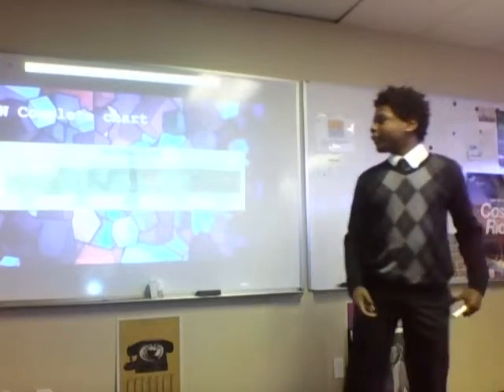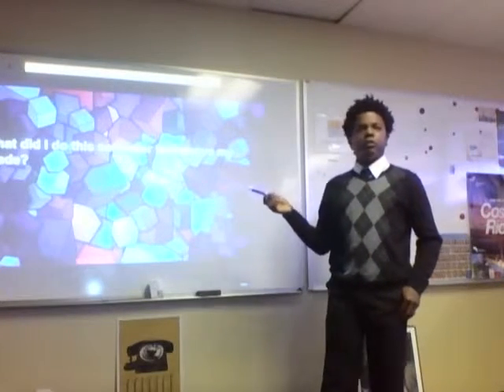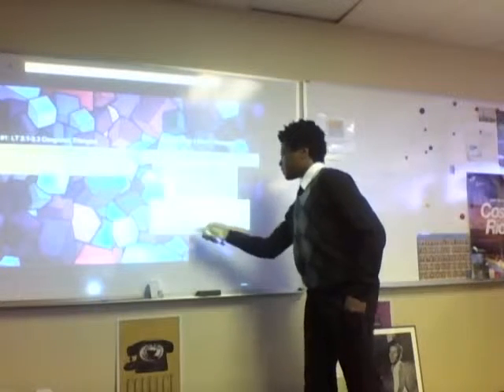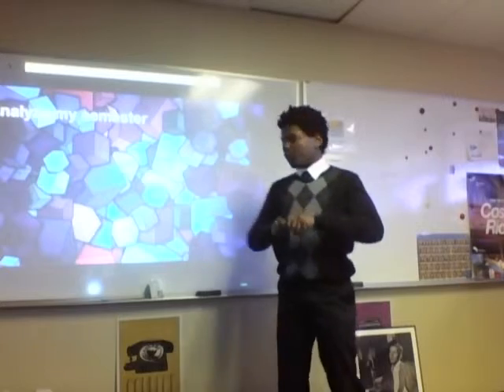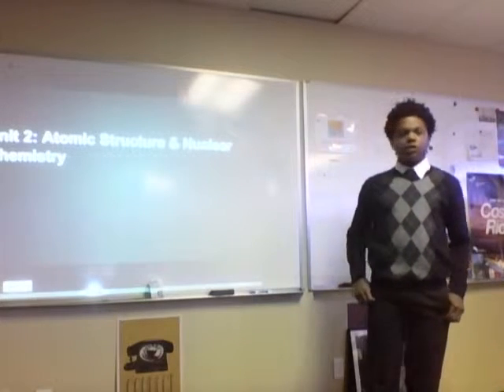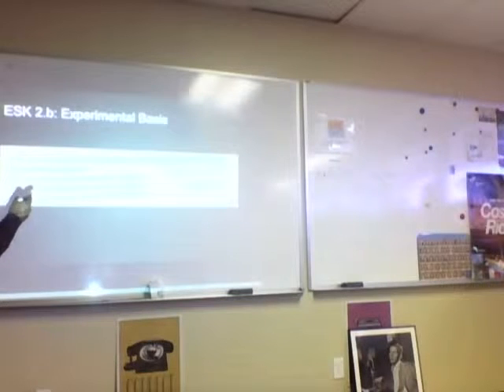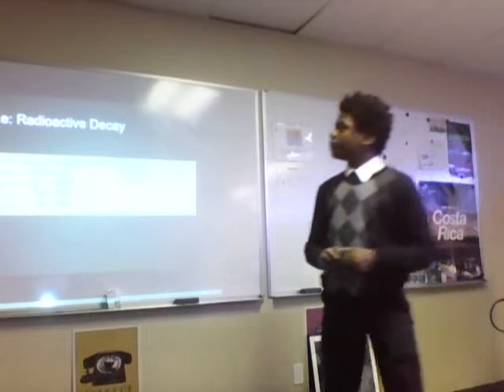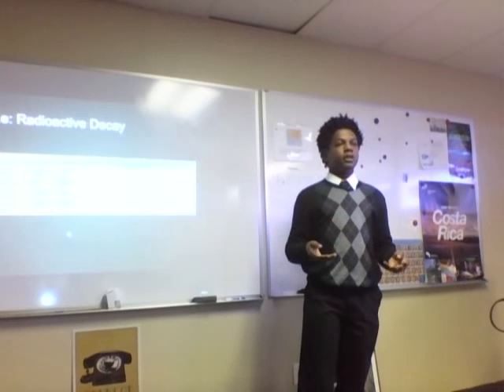Fall 2014: Langston Ross's Math & Chem PoL